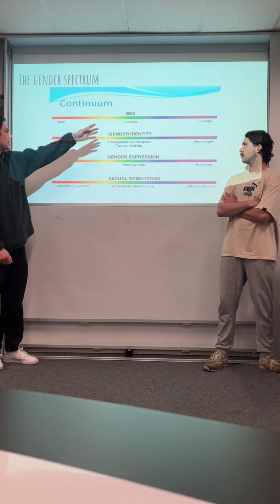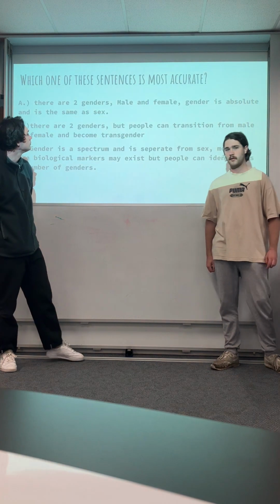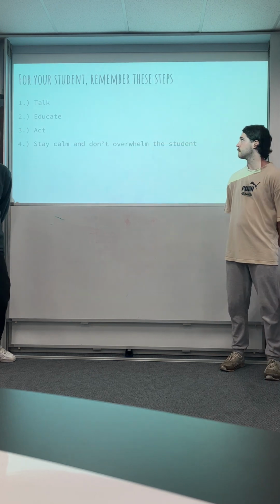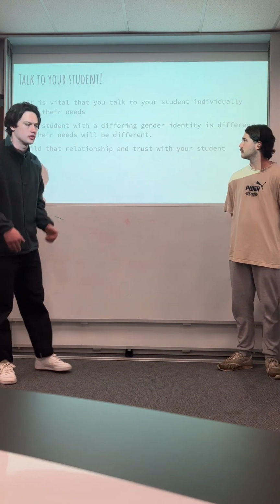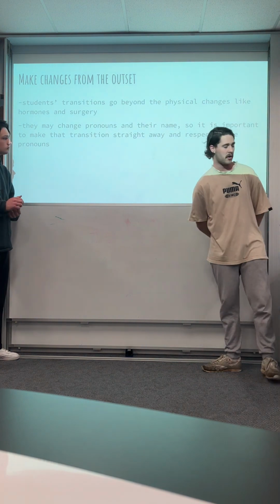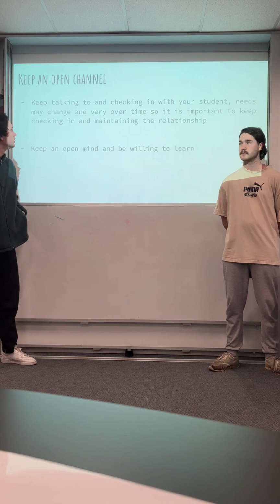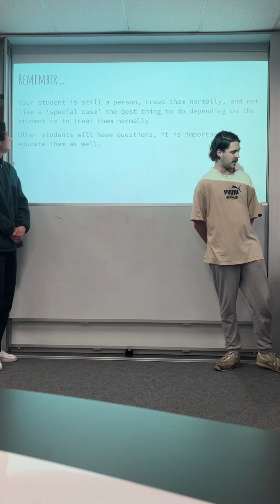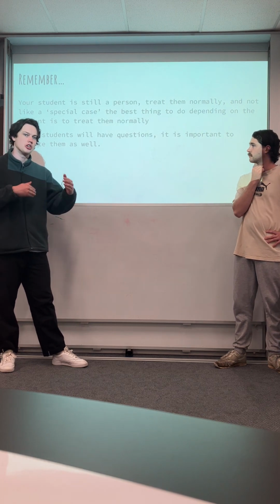1076 Assessment 2- Mental health gender Identity -Liam Taffe Isaac Powell